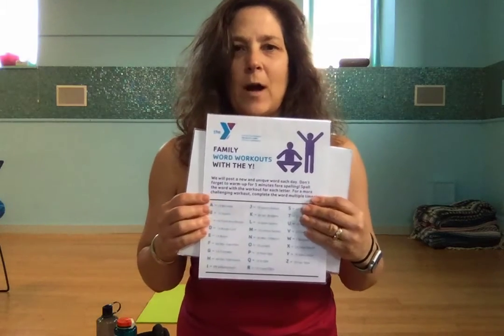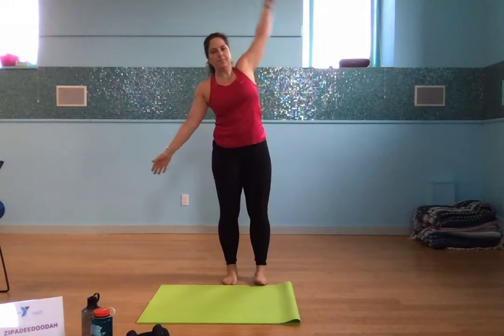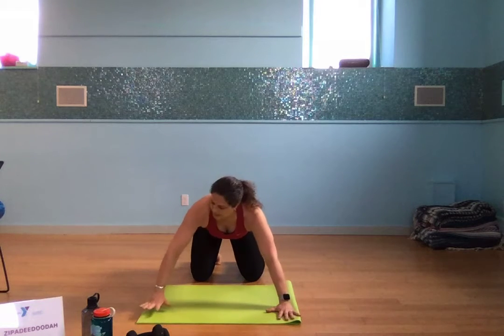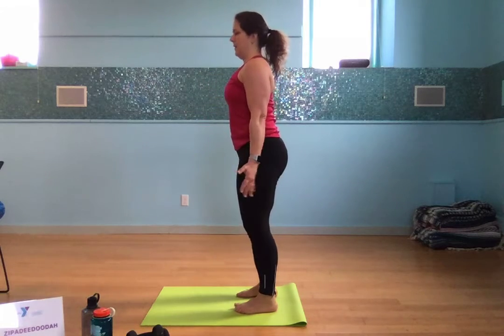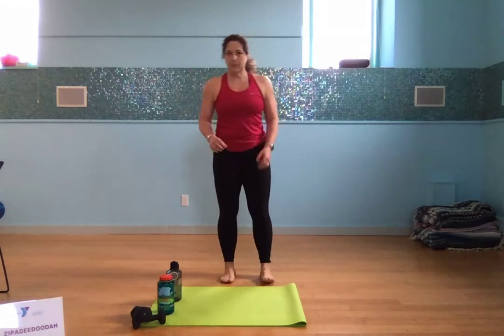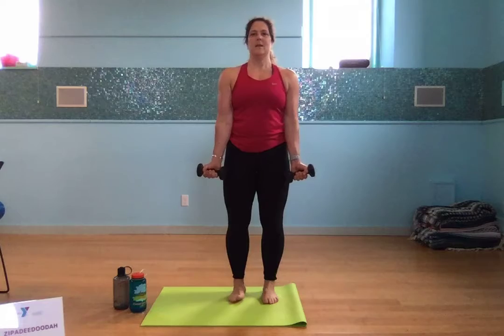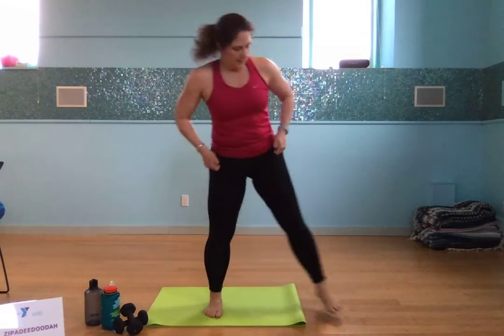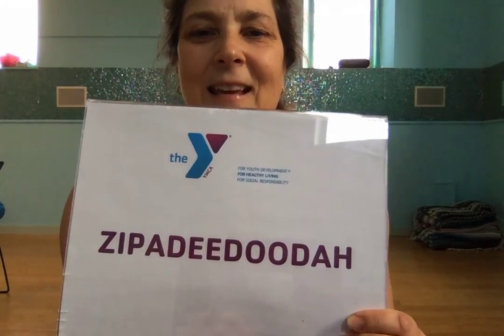Movie on 4 1 20 at 7 55 AM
ZIPADEEDOODAH is our Family Workout Word of the Day for April 1st, 2020.